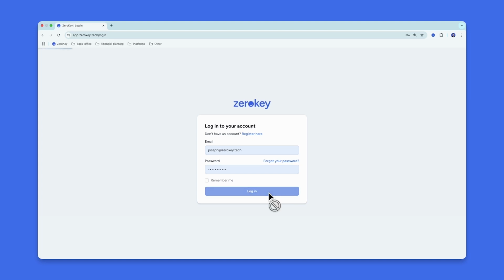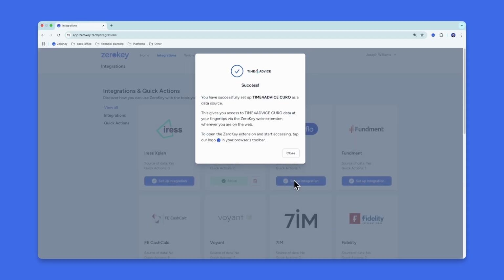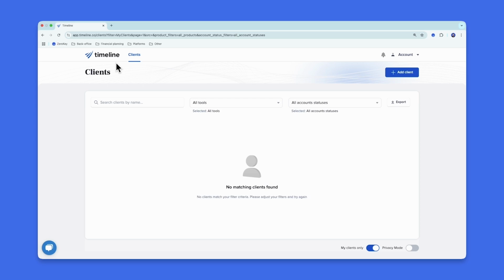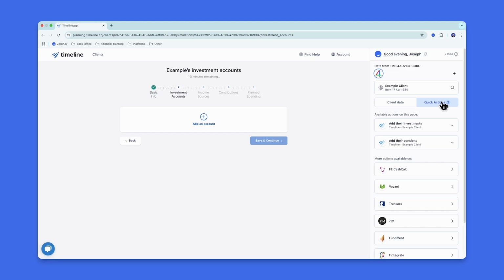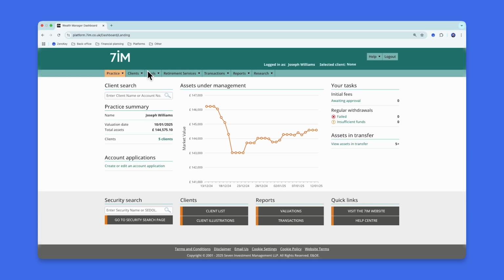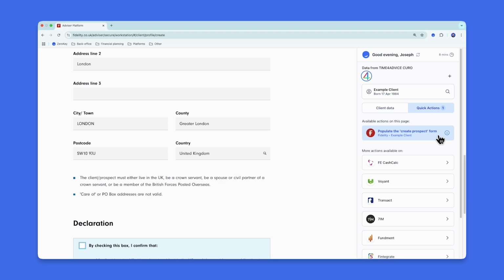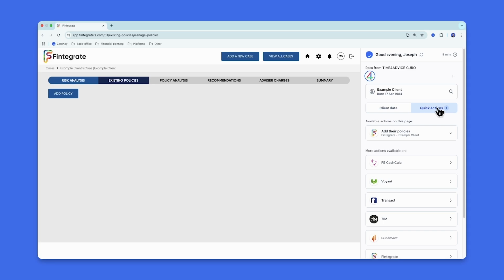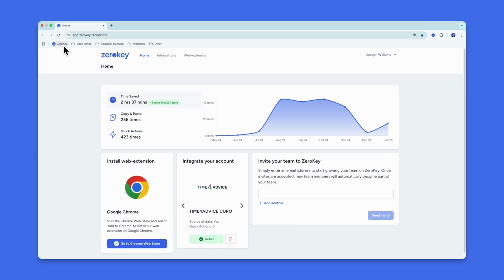ZeroKey at The Investment Network